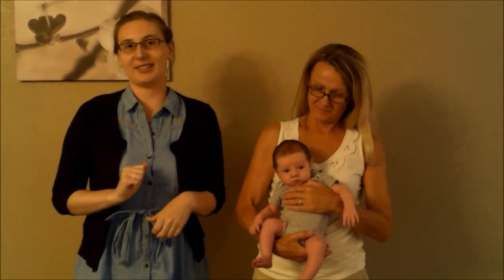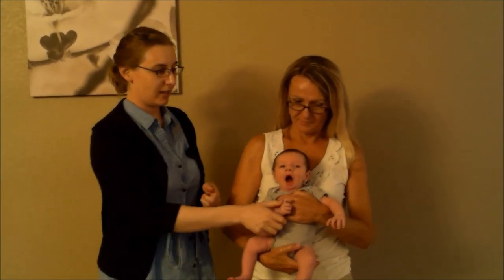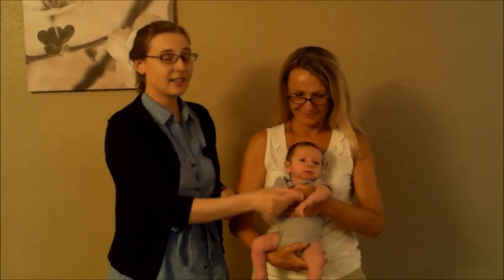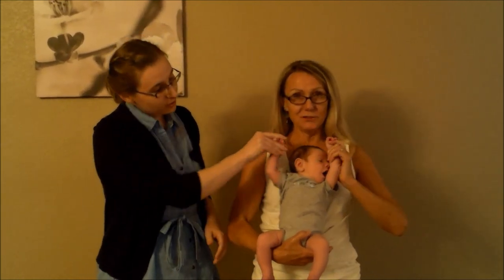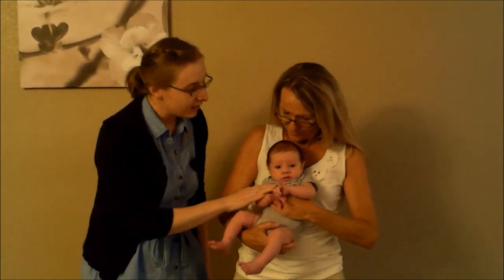Acka Backa Soda Cracker: Storytime Lap Bounce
Parents and caregivers can bounce baby on their laps and then lift them up and give them a hug.

Lyrics:
Acka backa soda cracker
Acka backa boo.
Acka backa soda cracker up goes you.

Visit us!